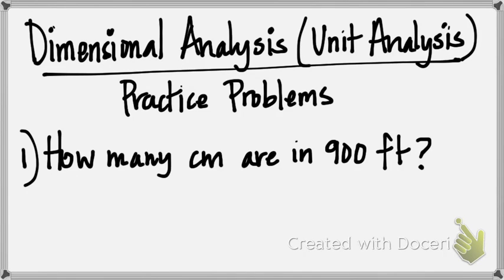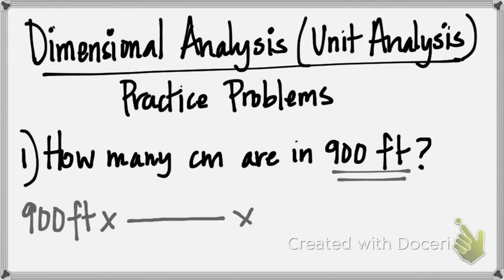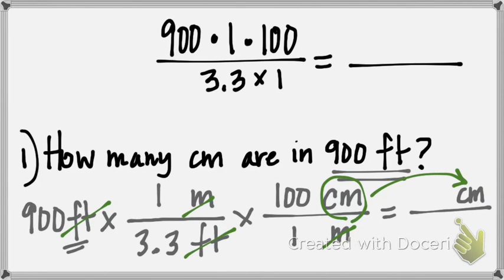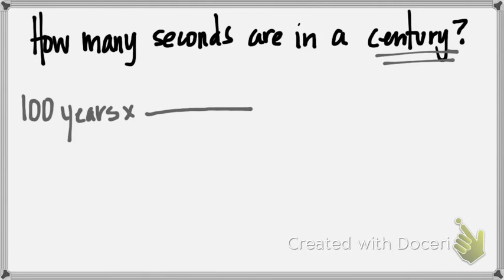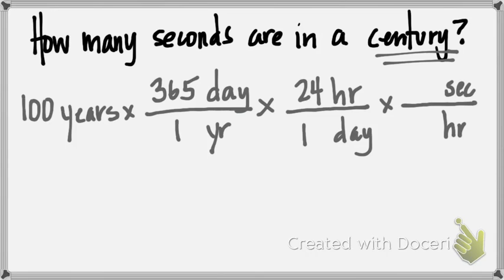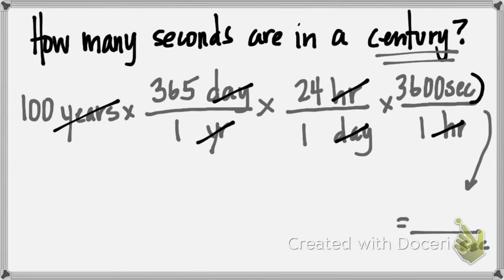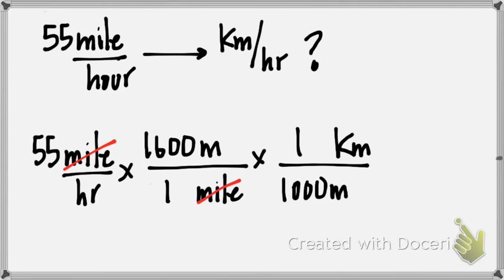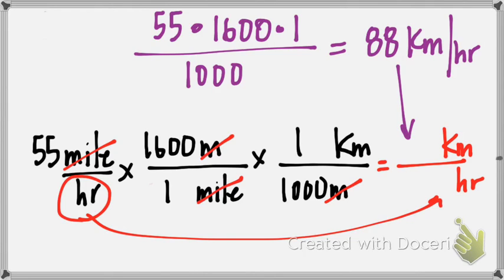Dimensional Analysis Practice Problems worked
This video screencast was created with Doceri on an iPad. Three dimensional analysis practice problems worked out with verbal explanations.